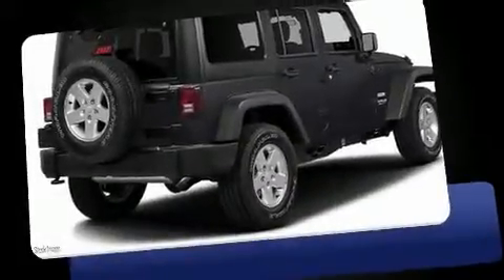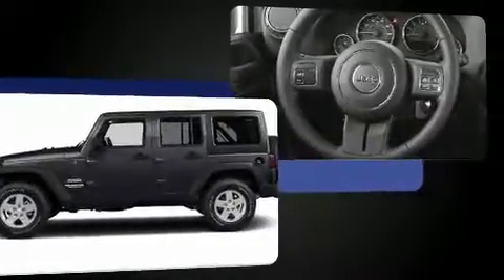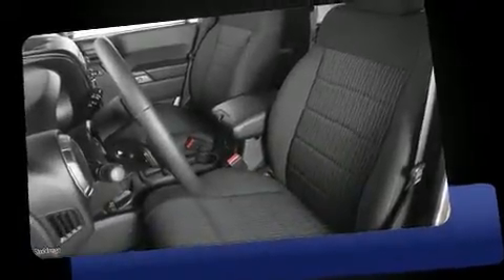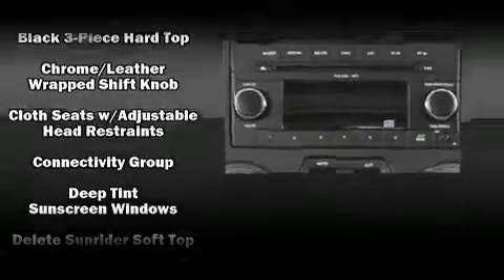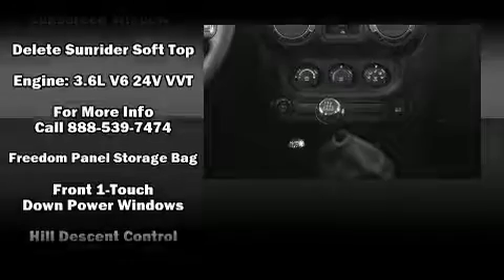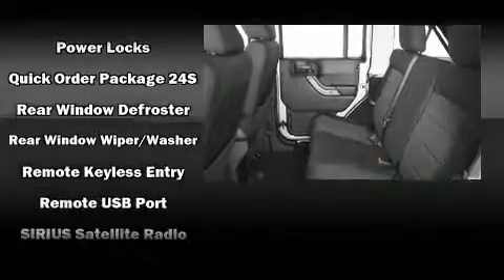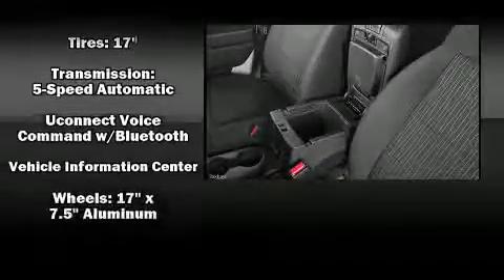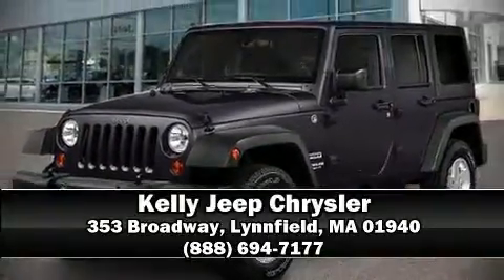2016 Jeep Wrangler Unlimited Sport 4x4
You can expect a lot from the 2016 Jeep Wrangler Unlimited. A 3.6 liter V-6 engine pairs with a sophisticated 5 speed automatic transmission, and for added security, dynamic Stability Control supplements the drivetrain. Four wheel drive allows you to go places you've only imagined. Top features include front fog lights, 1-touch window functionality, a leather steering wheel, an automatic dimming rear-view mirror, power door mirrors, skid plates, remote keyless entry, and much more. Jeep ensures the safety and security of its passengers with equipment such as: dual front impact airbags with occupant sensing airbag, integrated roll-over protection, traction control, brake assist, a security system, and 4 wheel disc brakes with ABS. We pride ourselves on providing excellent customer service. Stop by our dealership or give us a call for more information.